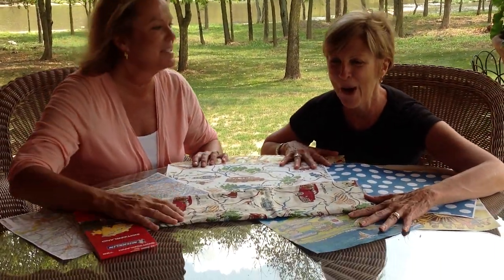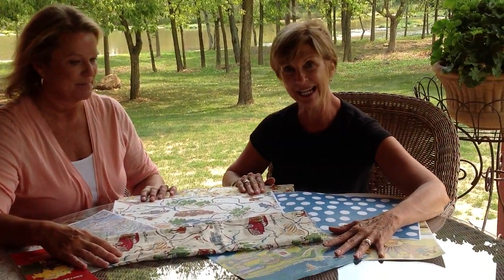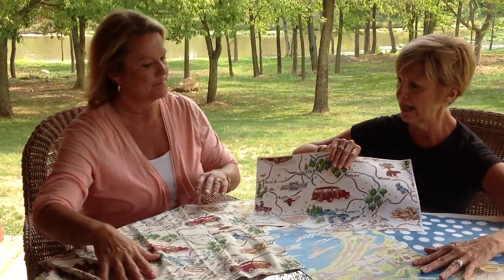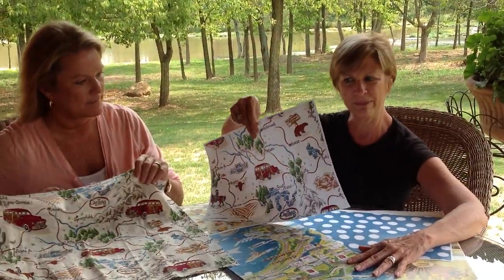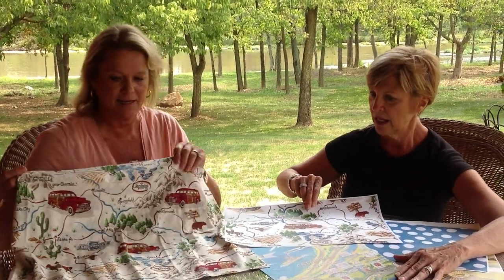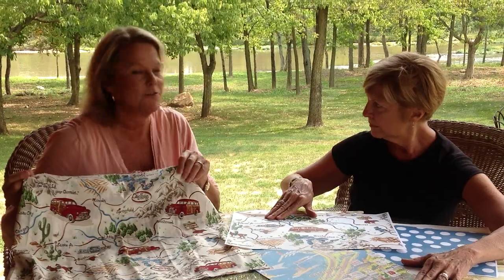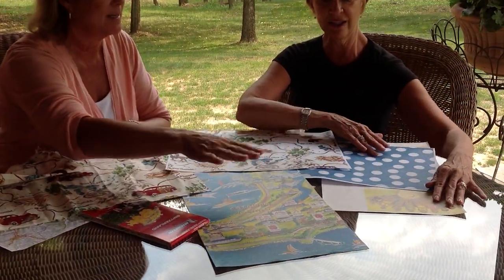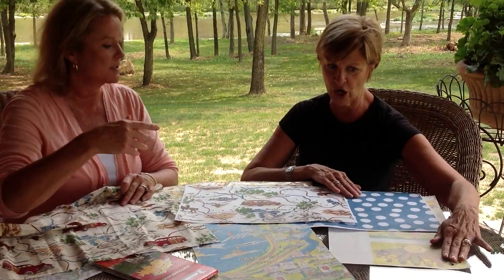Tip: Homemade Placemats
Vickie & Jo Ann show you just how easy it is to make colorful and fun placemats!